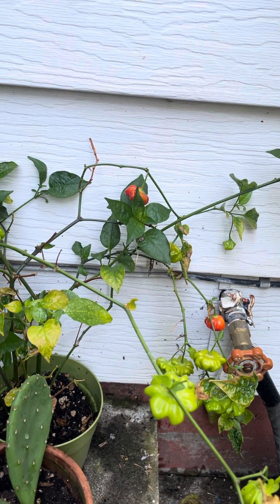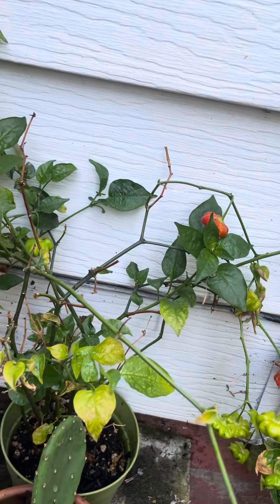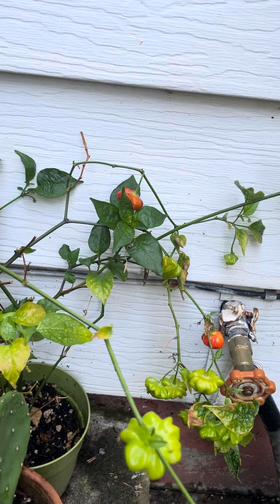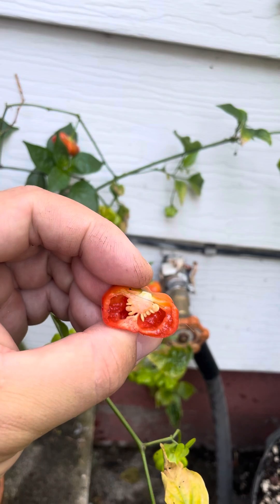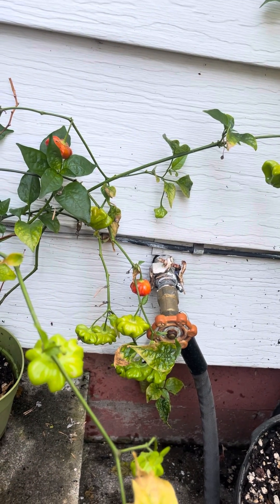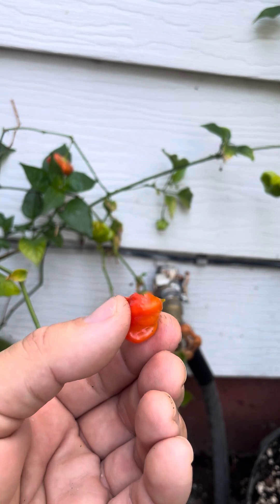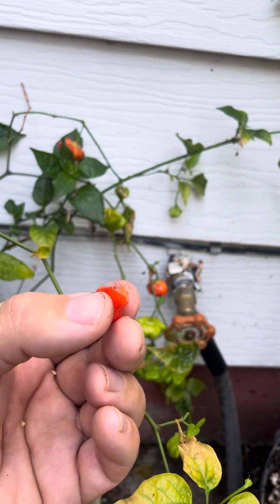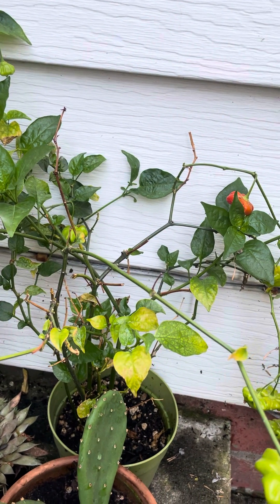Brazilian starfish pepper review (@gardeningthroughtheseasons )￼